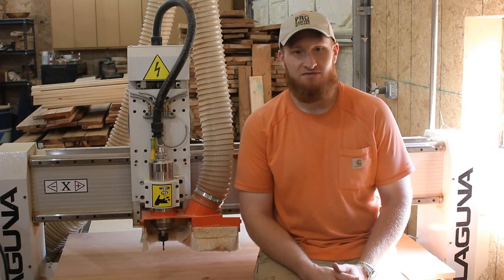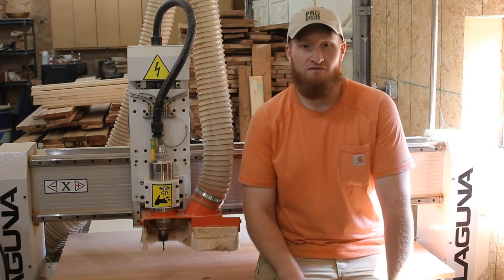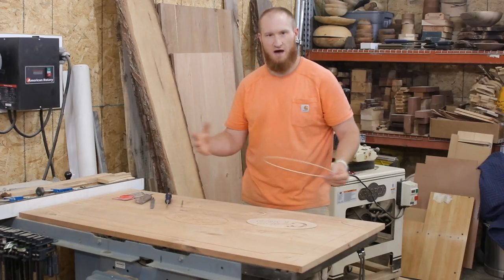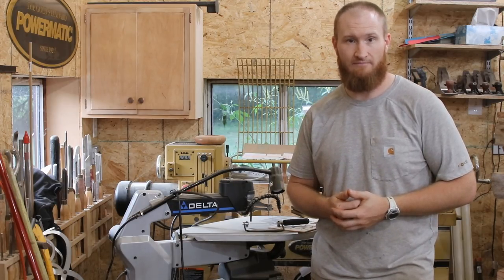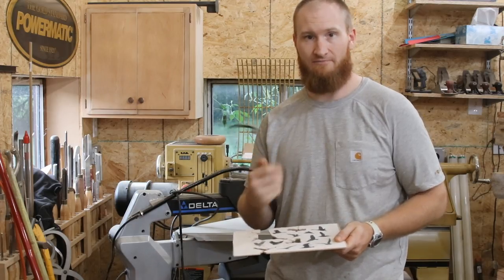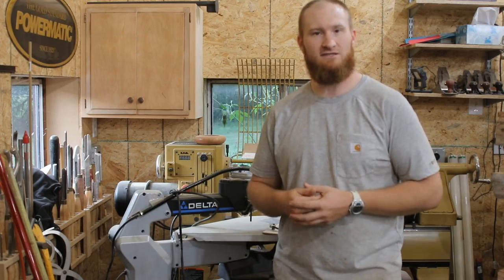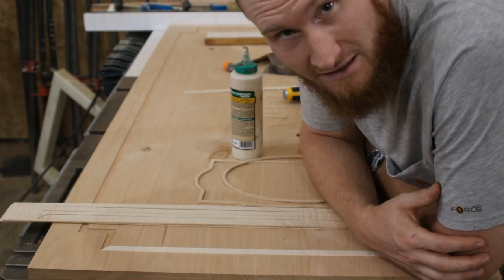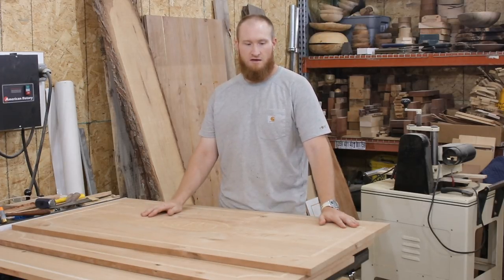FIGURED MAPLE INLAYS! Furniture from storm damaged cherry logs! - WOODMIZER SAWMILL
Continuing project made from salvaged logs on a customers property.    This lumber was produced from storm damaged cherry logs.  I am now in the final stages of completing the furniture project.  Here I am doing the curly maple inlays in three writing desks.